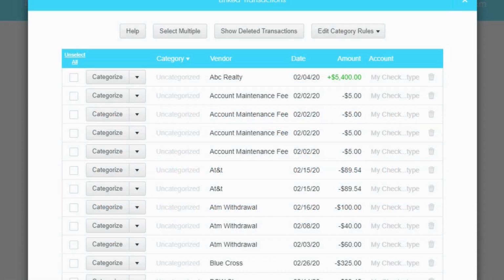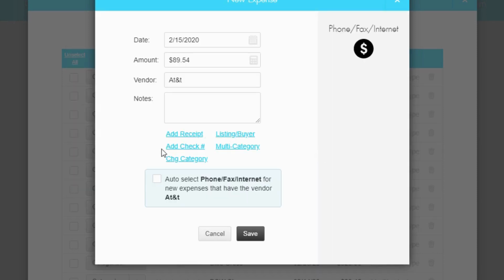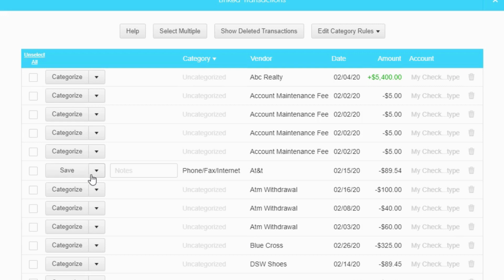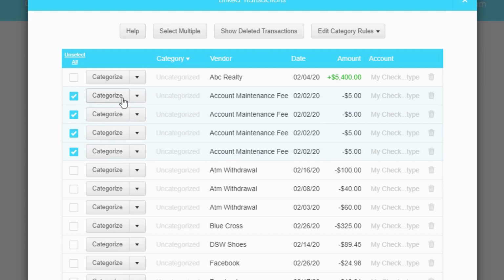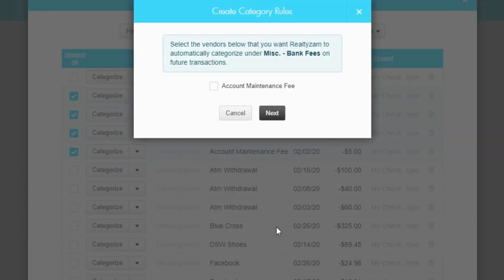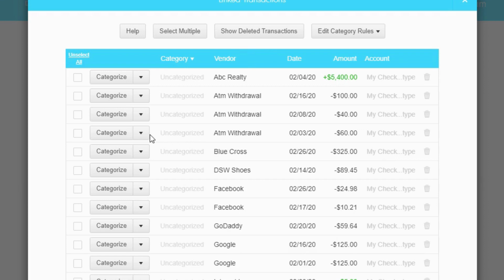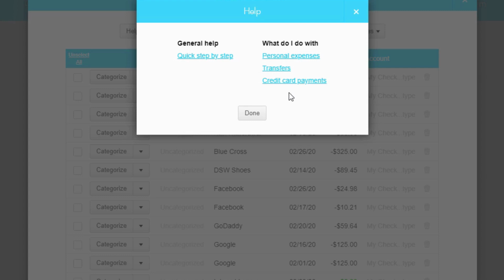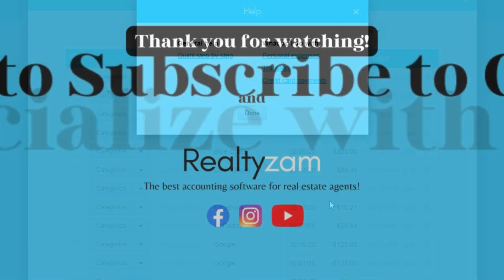Bank Linking Tutorial - Part 2: How to Categorize Your Transactions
Do you want to simplify your real estate accounting? Use Realtyzam!

Have questions about Realtyzam?